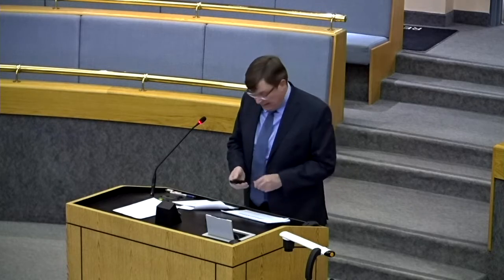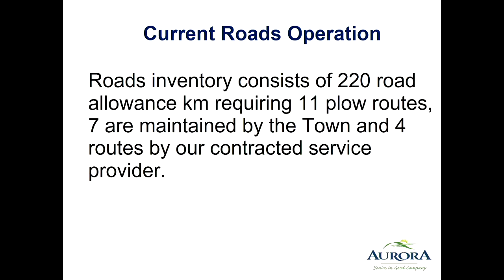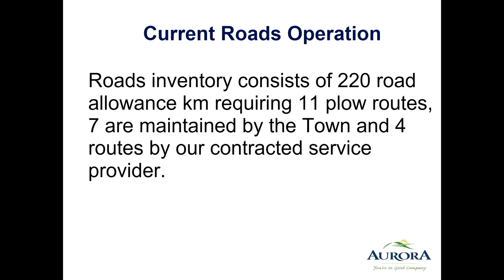March 19, 2019 General Committee Meeting